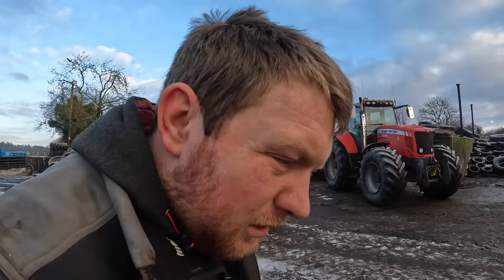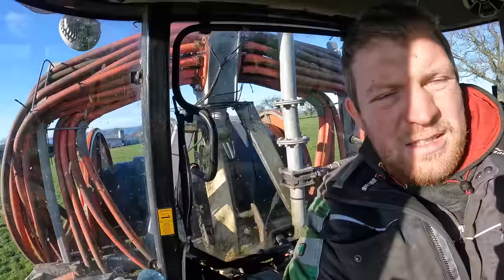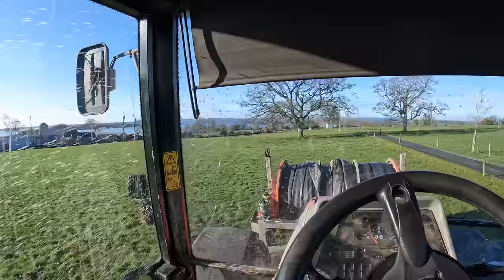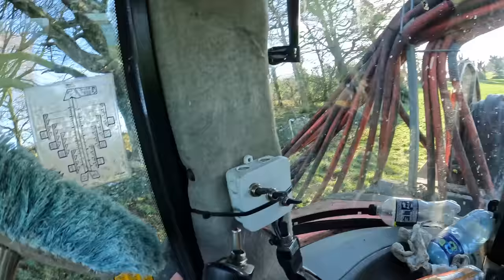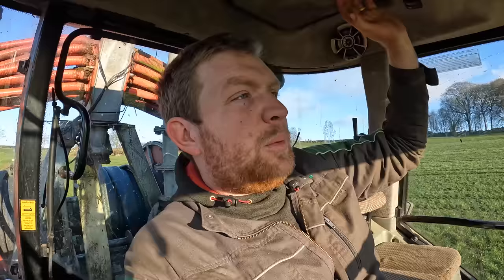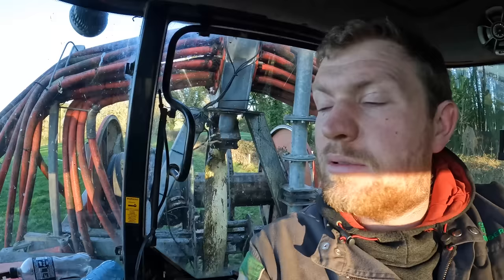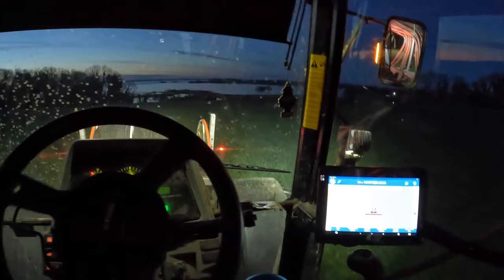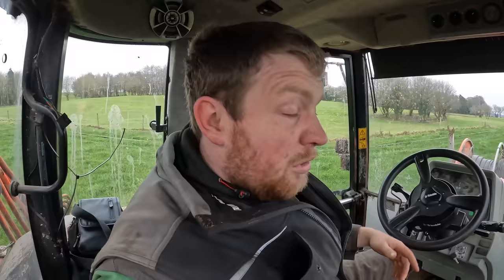LIVING THE DREAM!!! TIME TO SPREAD SOME POO -- SLURRY SEASON 2023 HAS BEGUN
In today's video, it's the first slurry video of the season!! Finally, it's slurry time. The big old girl is out in full force. Probably some of the most scenic slurry-spreading views ever! Living the dream.

Get It's Game On by Julian Emery, Adam Noble, James Graydon and over 1M + mainstream tracks
License ID: nV3qYrmL38g
Get Raise Your Glass by Julian Emery, Adam Noble and over 1M + mainstream tracks
License ID: m8X0M96DKq6